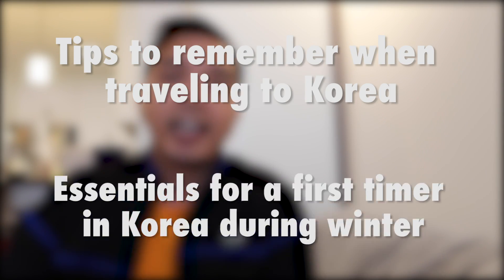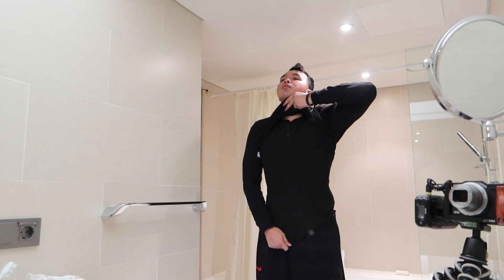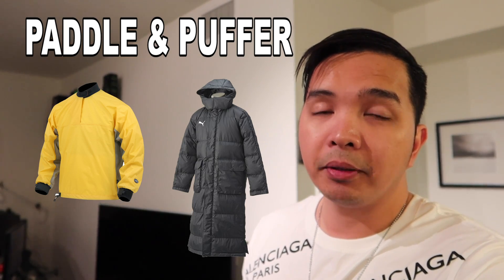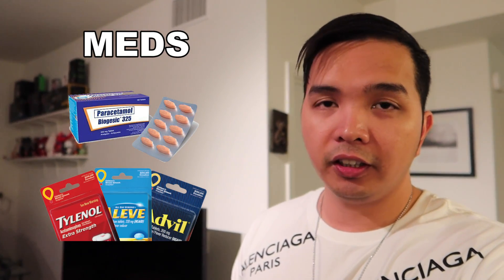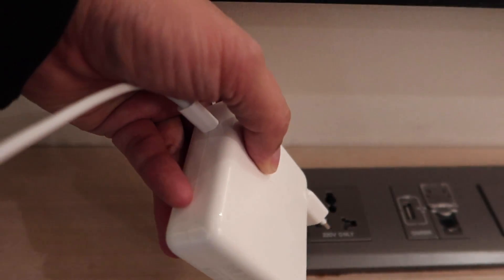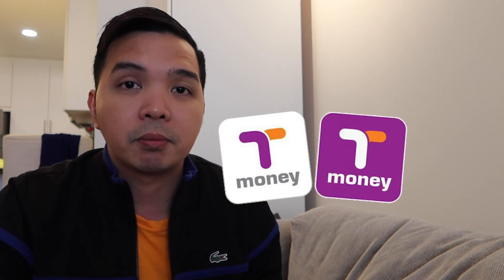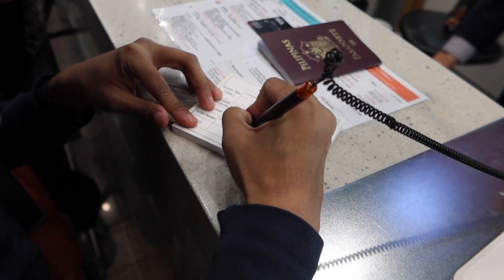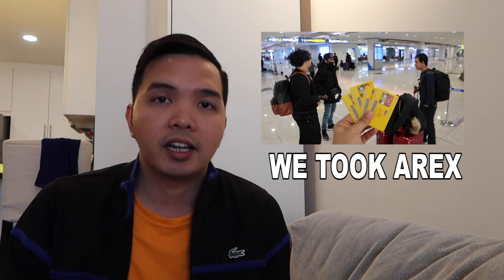EP 11 | Tips when traveling to Korea and Essentials during winter in Korea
Hi Random Nation...

I hope you guys enjoy this little tips and essentials for Korea.